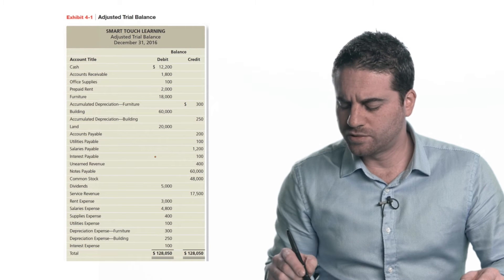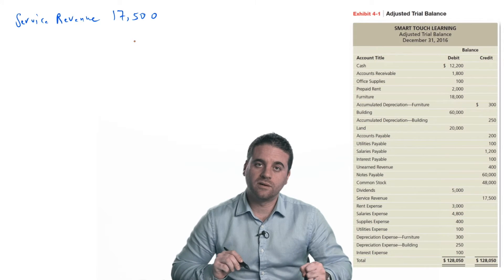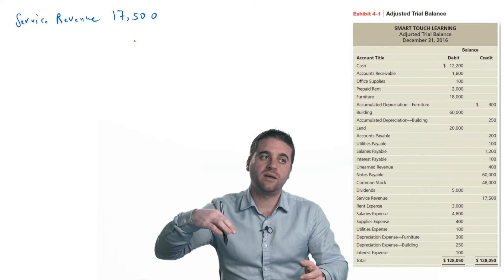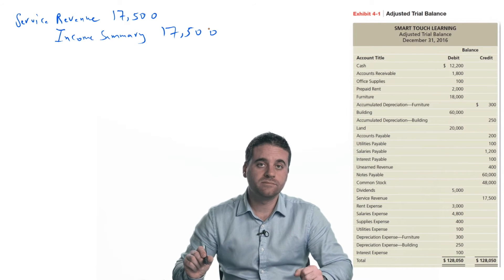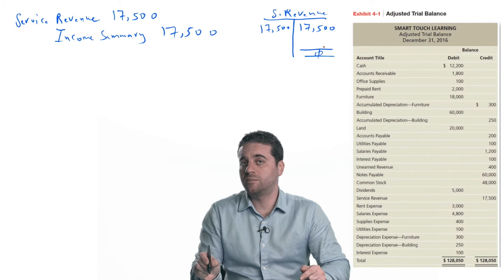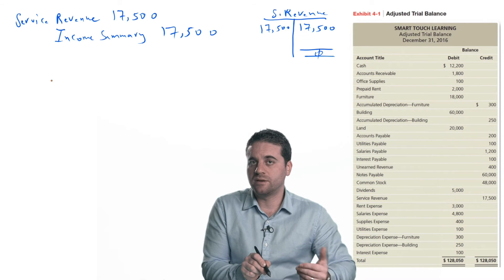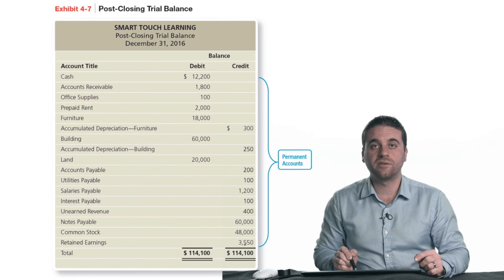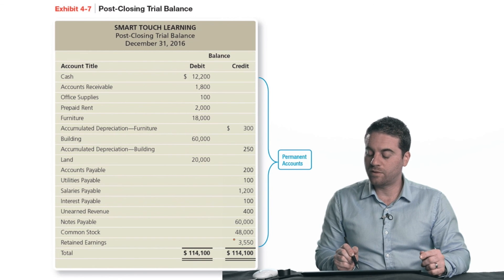BA 211 Chapter 4-2 "Closing Entries"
Producer/Editor: Michael Annus
Director/Camera: Scott Ballard
Grip: Brad Norton